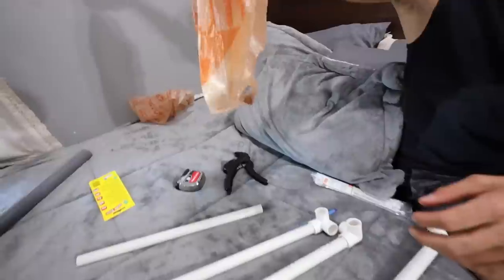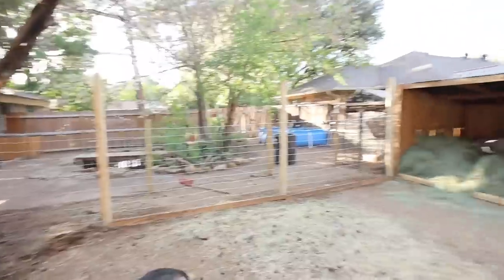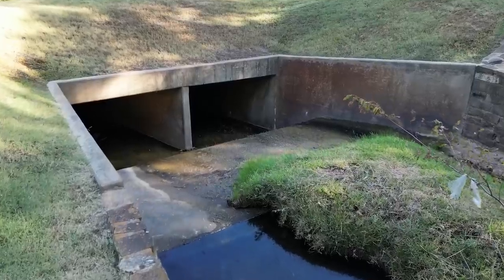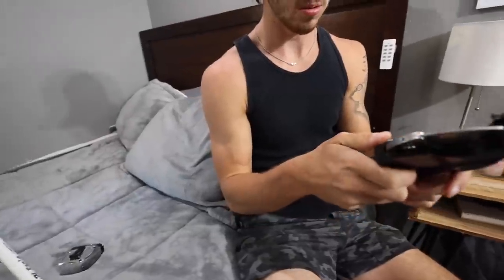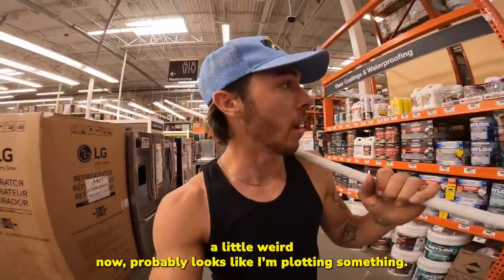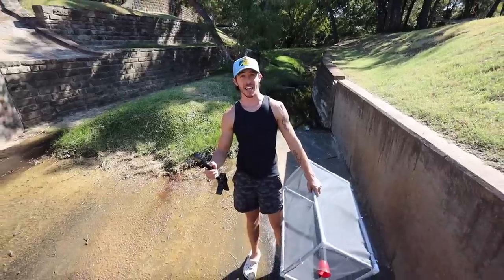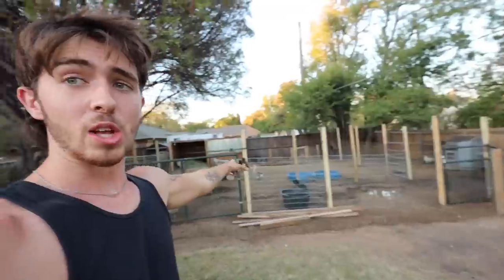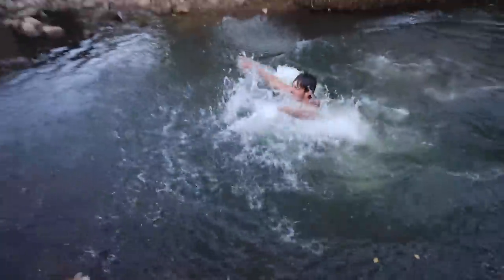HIDDEN TUNNEL TRAP CATCHES FISH!!! (24hr Challenge)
Get boxes from HandHeldStocks HERE!

IF YOU SEE THIS COMMENT SOMETHING DOWN BELOW►
HAVEN'T JOINED THE CHANNEL? Don't worry... turns out it's FREE no like serioisly click the F***ING button. Thanks

Please stop coming to my house also lol